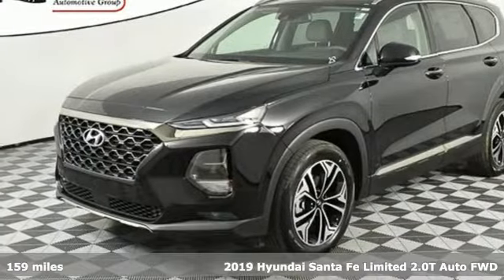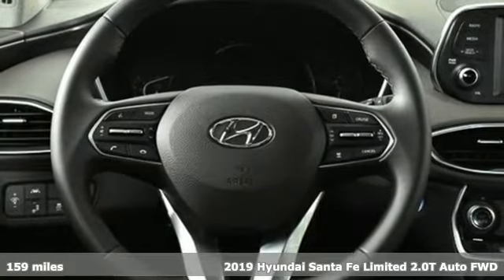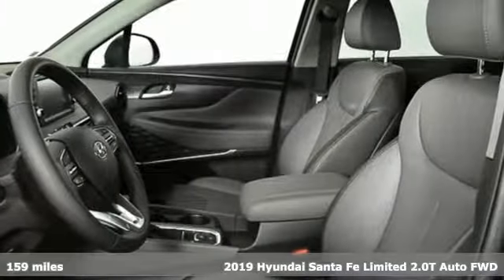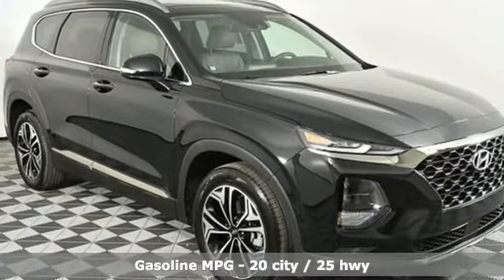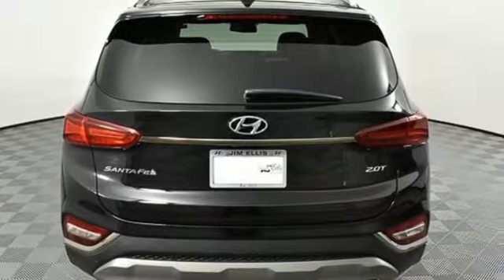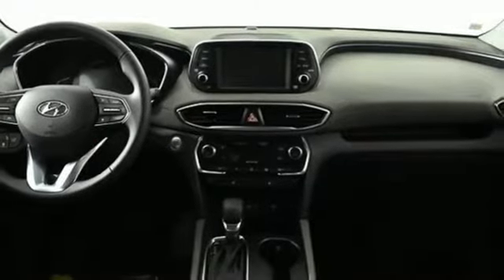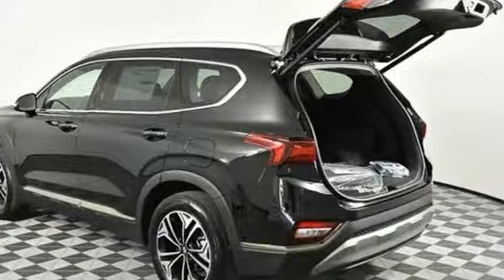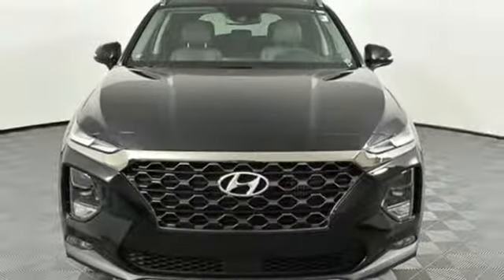New 2019 Hyundai Santa Fe Atlanta Duluth, GA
Year: 2019
Make: Hyundai
Model: Santa Fe
Trim: Limited
Engine: 2.0L 4-Cylinder Turbocharged
Transmission: Automatic
Color: Black
Interior: Gray
Stock #: HF19222
VIN: 5NMS53AA6KH018590
2019 Hyundai Santa Fe Limited Gray Leather.brbrbrJim Ellis Hyundai/Genesis is a 14 Year Consumer Choice Winner! We include Lifetime Powertrain Coverage at no additional cost and we are Georgia's #1 combined Certified Pre Owned and New Hyundai Dealer!!brbrSale Price Includes all available discounts and rebates. Give us a call to confirm availability and schedule a hassle free test drive! We are located at: 5785 Peachtree Industrial Blvd, Atlanta, GA, 30341. Not all rebates are compatible with all finance programs. Please see dealer for details and final price. Price includes $599 dealer fee plus the following: $1,500 - Retail Bonus Cash. Exp. 01/02/2019, $500 - Sales Event Cash. Exp. 01/02/2019

Address:
5785 Peachtree Ind Blvd